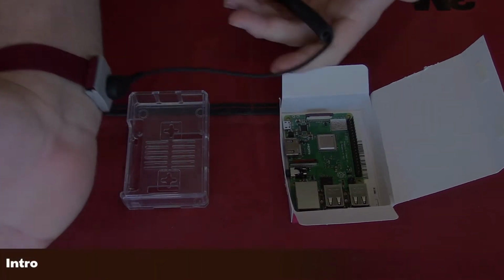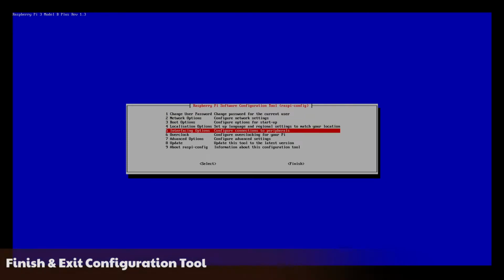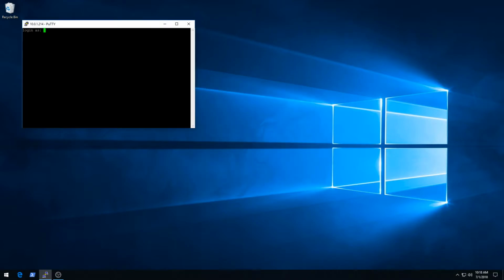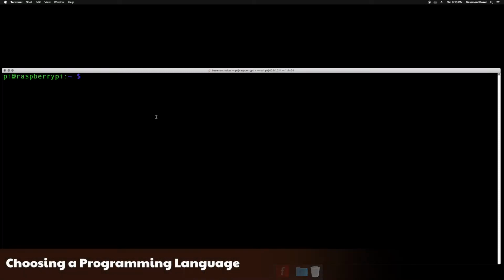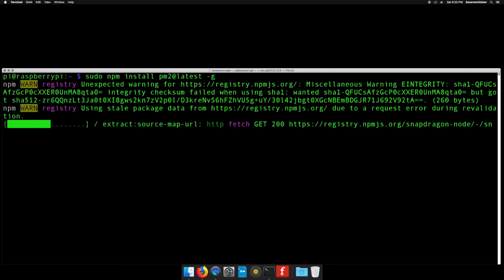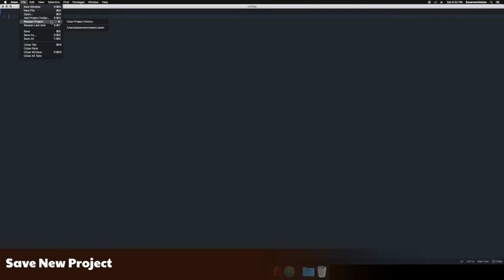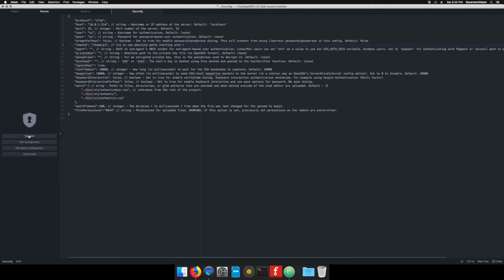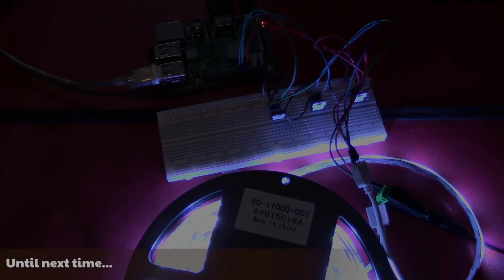Raspberry Pi - Setting up a Node.js Development Environment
In this video I show you how to:
Enable SSH on the Raspberry Pi
Change your password on the Raspberry Pi
Connect via SSH on Windows using PuTTY & PowerShell
Connect via SSH on Mac using Terminal
Install Node.js and PM2
Install Atom and configure it to connect to the Raspberry Pi

Items Used in this Video:
CanaKit Raspberry Pi 3 B+ with 2.5A Power Supply
LoveRPi Raspberry Pi 3 Model B+ GPIO Case - Clear Transparent
Samsung 32GB 95MB/s (U1) MicroSD EVO Select Memory Card with Adapter

Look for the "SFTP Configuration Options" Section.

Commands:

sudo raspi-config

sudo ip addr show

sudo npm install pm2@latest -g